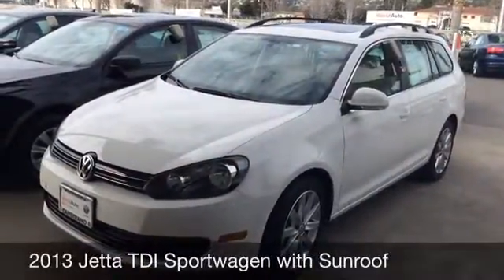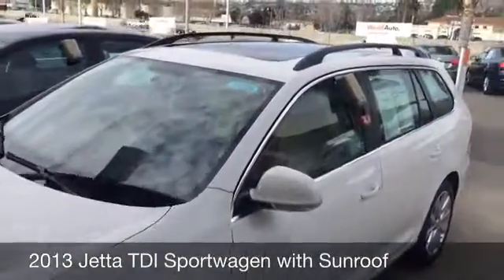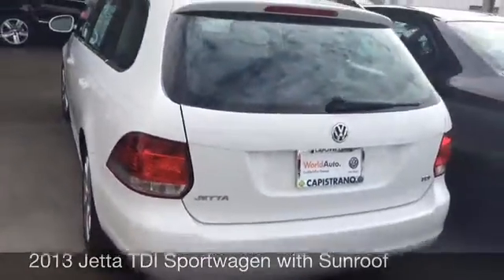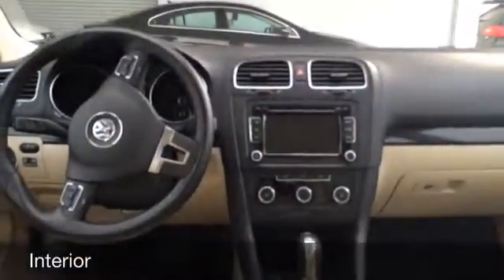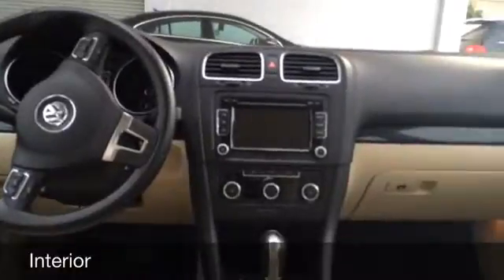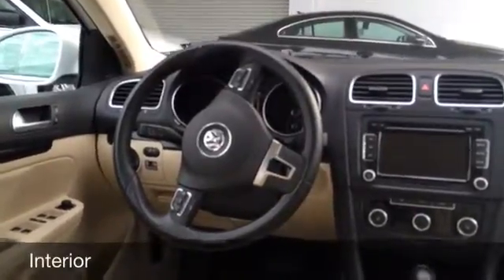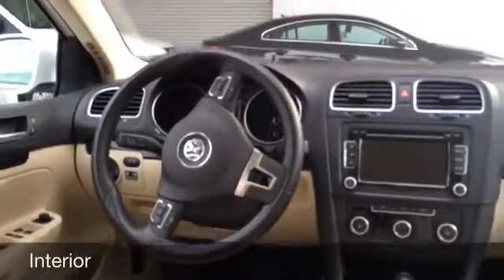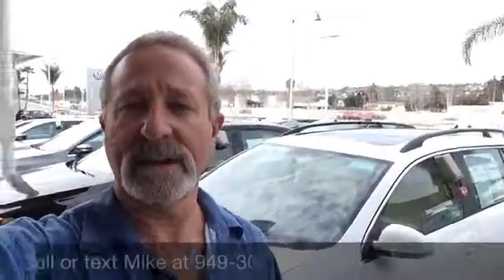2013 Jetta Sportwagen TDI for Qinglian